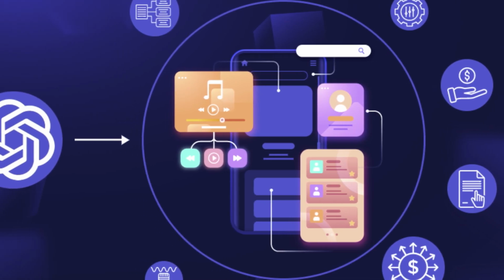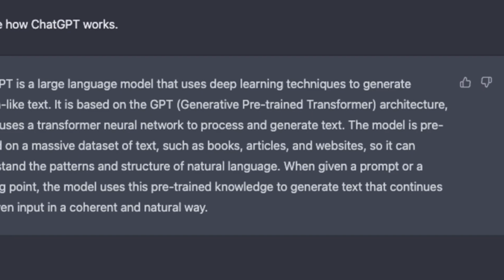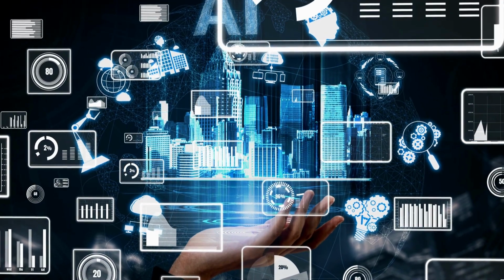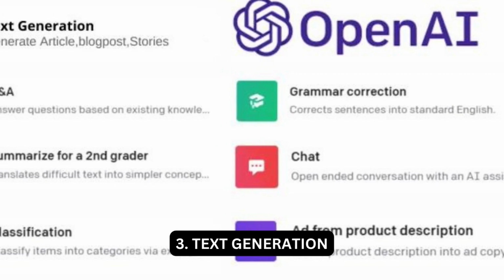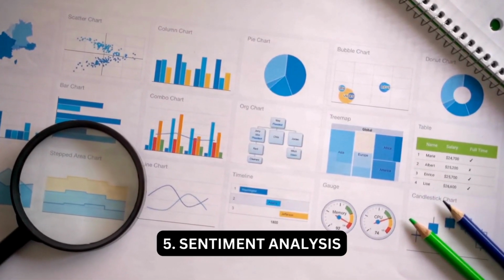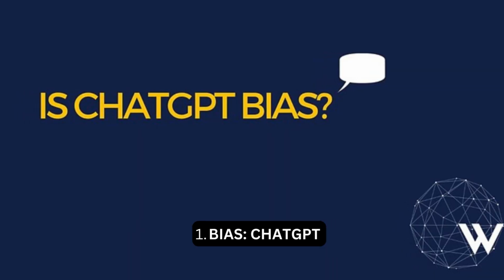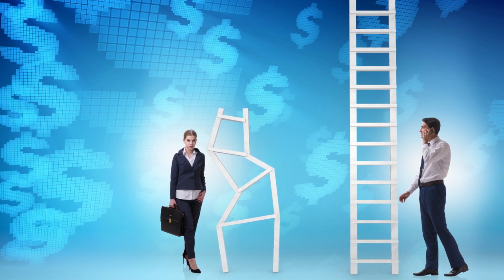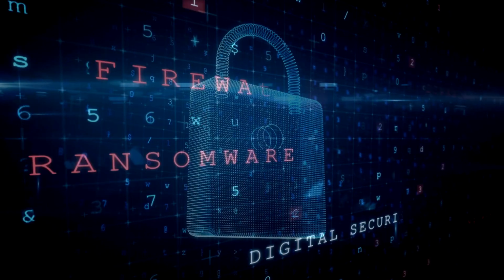Detailed view on ChatGPT | Why OpenAI’s ChatGPT Is Such A Big Deal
In this video we will talk about Detailed view on ChatGPT | ChatGPT short for Chat Generative Pre trained Transformer | Why OpenAI’s ChatGPT Is Such A Big Deal

OpenAI
AI language model
Conversational AI
Chatbots
GPT-3
Text generation
Virtual assistants
Machine learning
Deep learning
AI chat applications
NLP technology
AI-powered chat
AI language generation